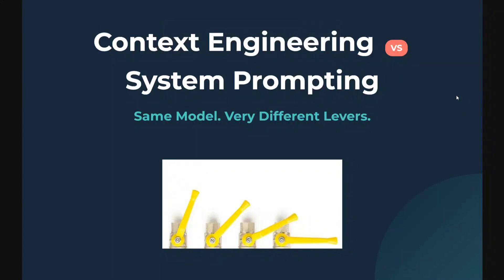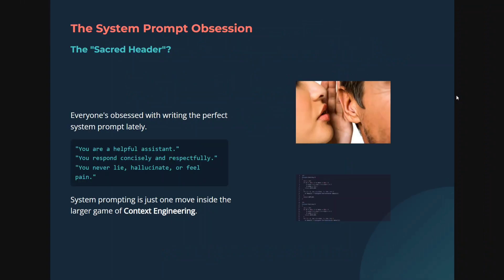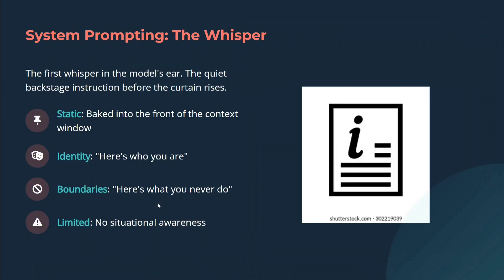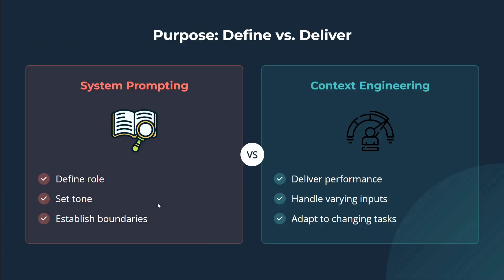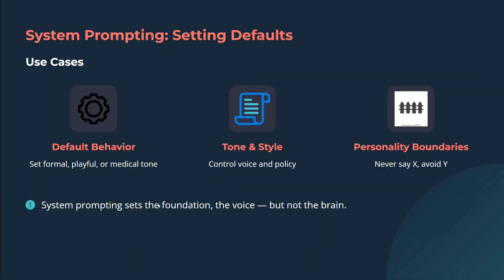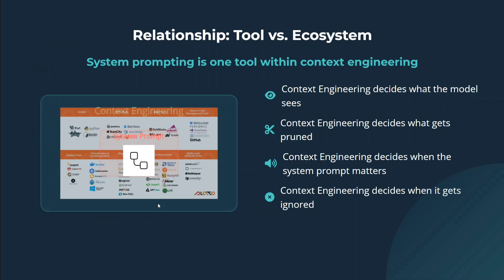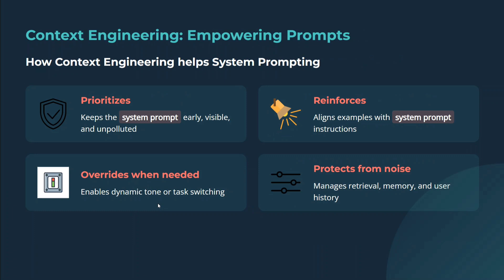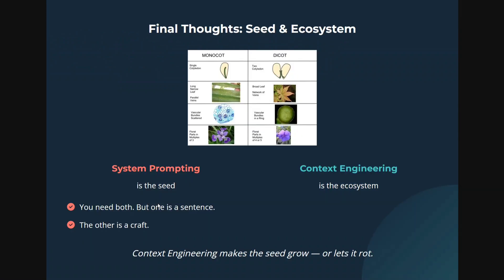Context Engineering vs System Prompts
How Context Engineering different from System Prompt